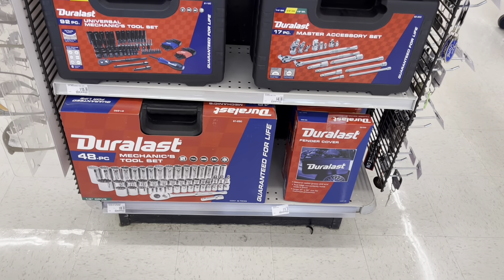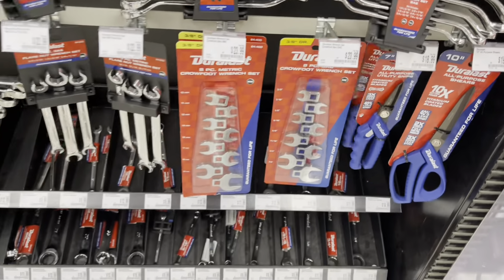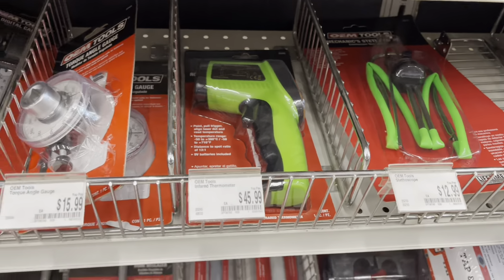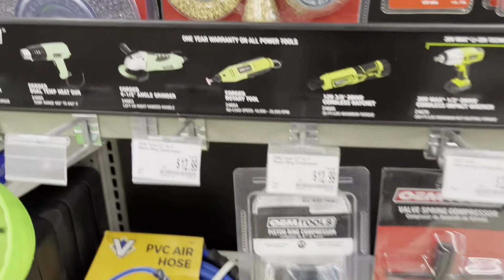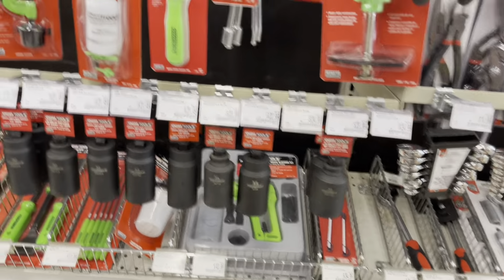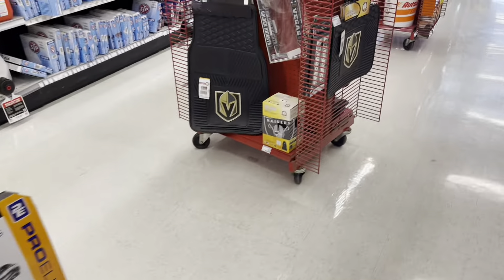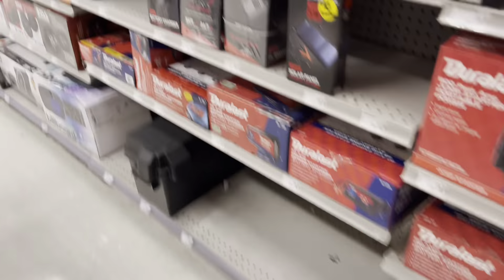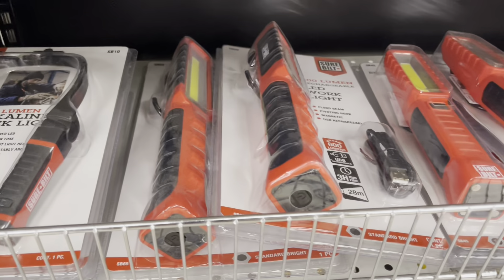Auto Zone Added Some New Tools 🧰 for Next to Nothing Prices!! Check It Out!